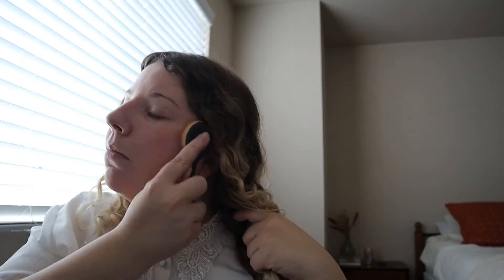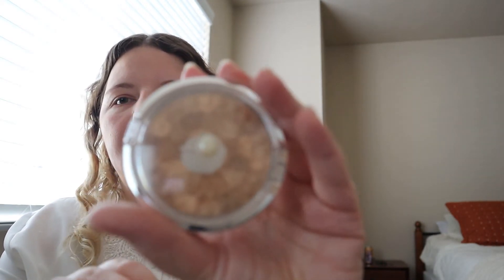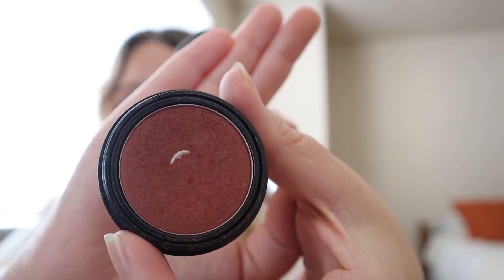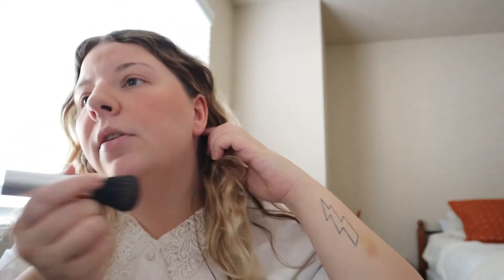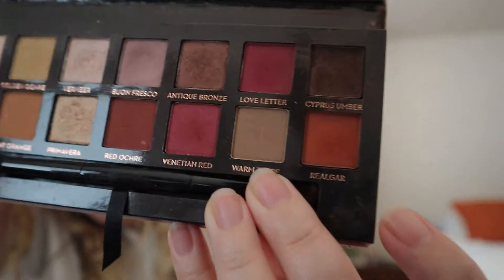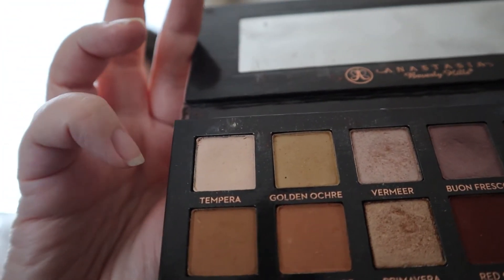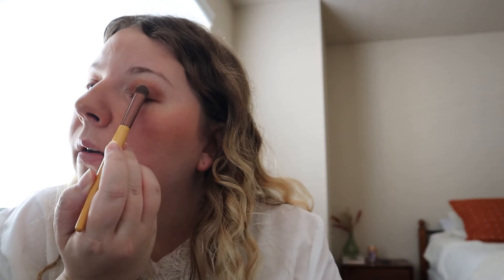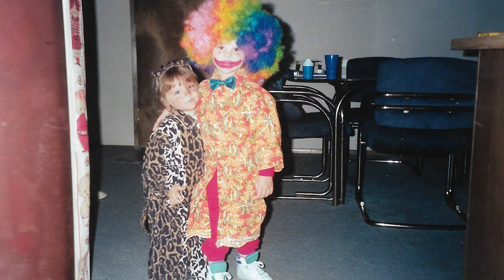FALL GET READY WITH ME Q&A | A pumpkin spice look, future goals, childhood Halloween memories & more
Come chat with me as I answer some of your Fall and Halloween questions while sharing this fun pumpkin spice inspired makeup look from Rachel Maksy. Hope you enjoyed my first ever make up tutorial!
Enjoy fellow hippies and keep flourishing!

Please check out the link to my blog below for additional adventures